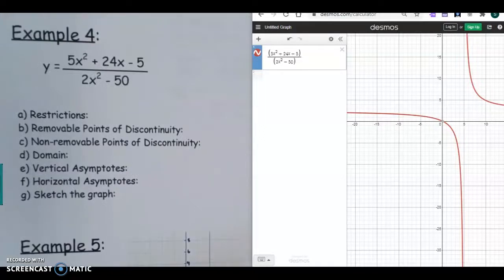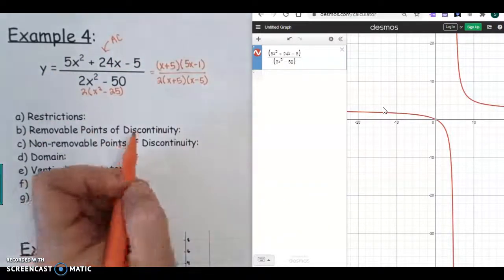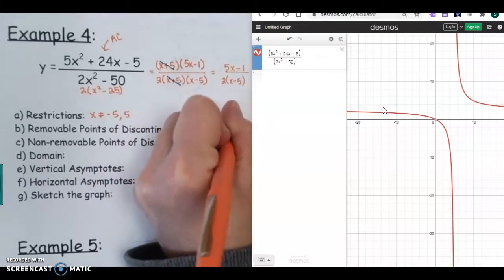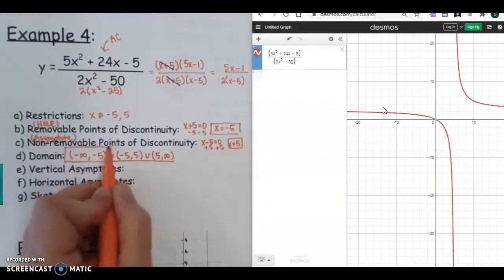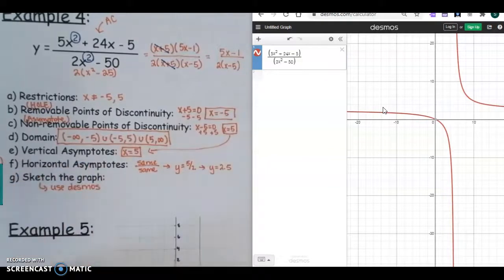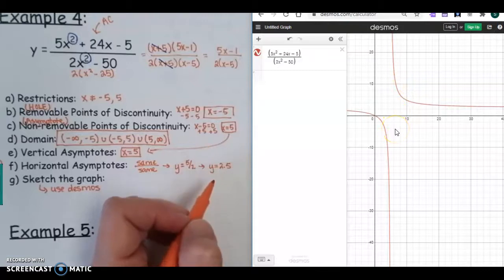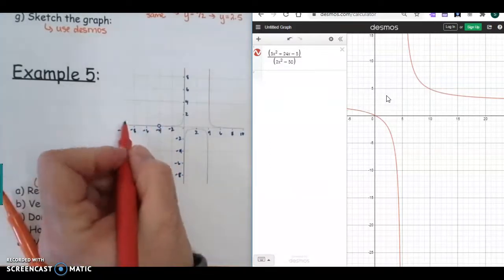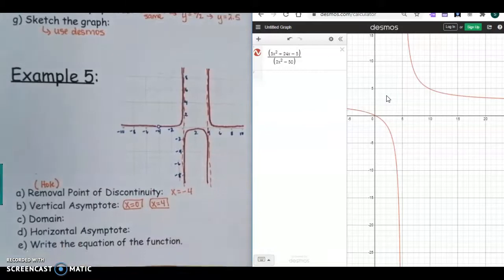M3 U4 D6 Part 3